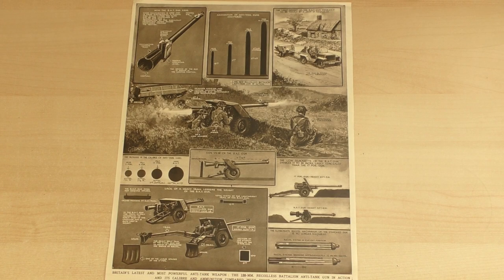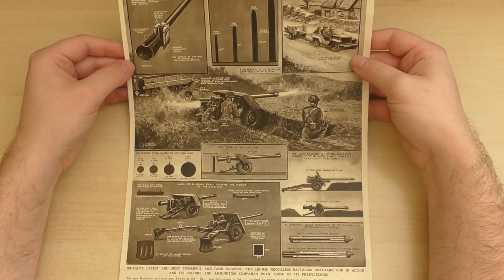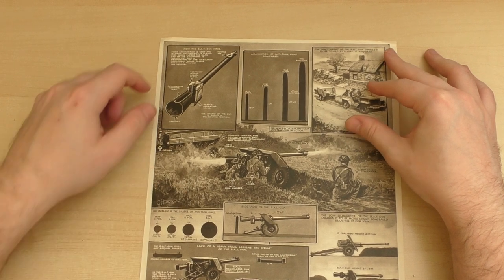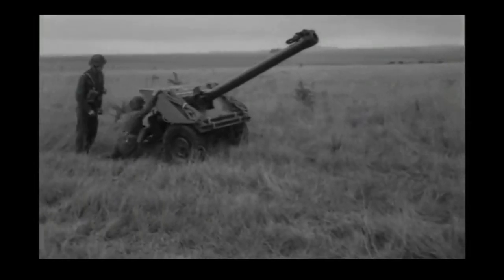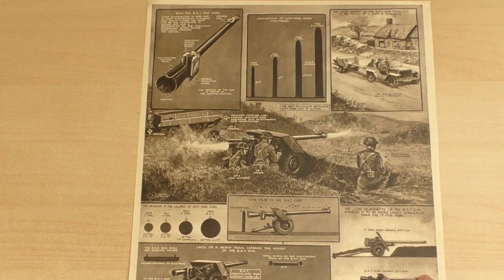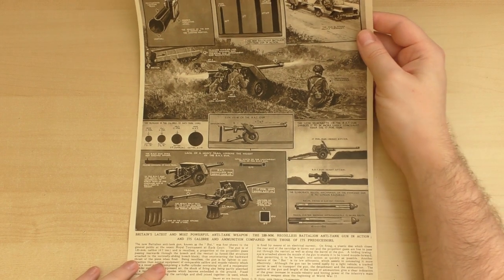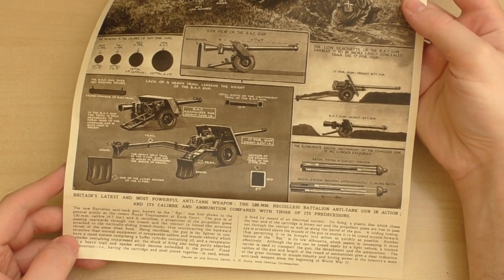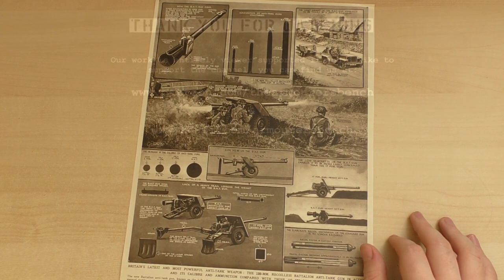B.A.T. Gun - The Battalion Anti-Tank Gun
In this video we dive into another item from the TAB  Reference Collection. An article taken from a 1955 edition of the Illustrated London News which looks at the British Army's newest anti-tank weapon - The B.A.T Gun!
The L2 B.A.T Gun was a recoilless rifle developed to replace the heavier 17pdr Anti-Tank guns then in service. The B.A.T and its successors remained in service throughout the Cold War.